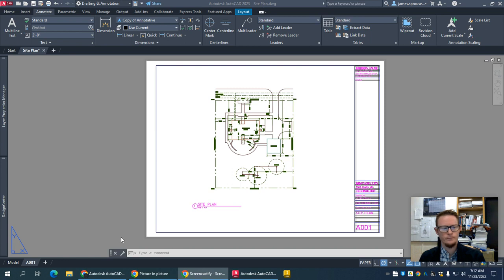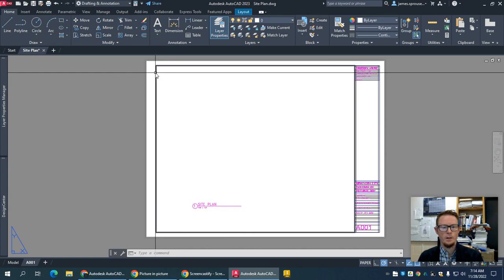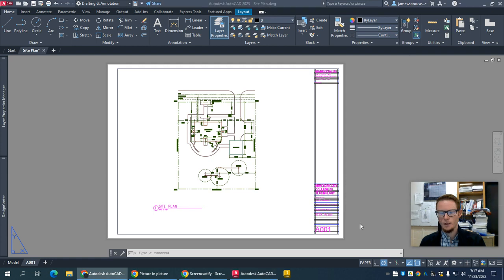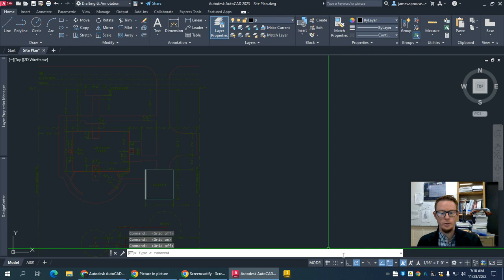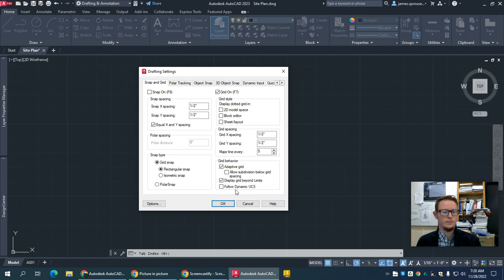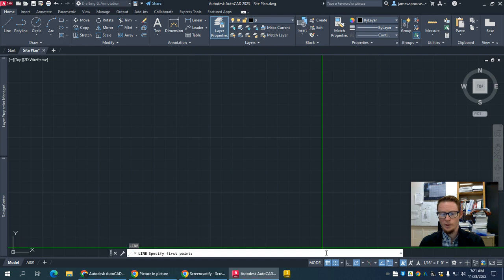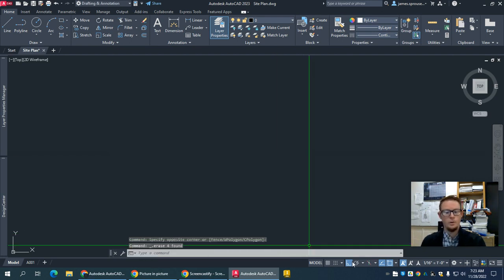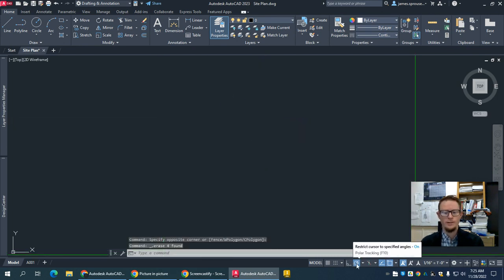AutoCAD Certification Tutorials Pt 3 Model Space, Paperspace, & Status Bar Stuff